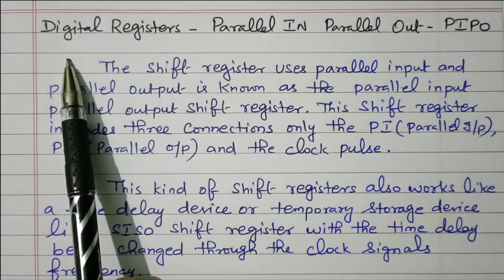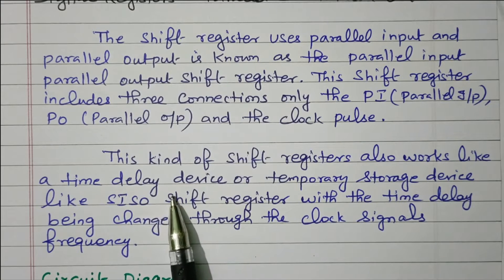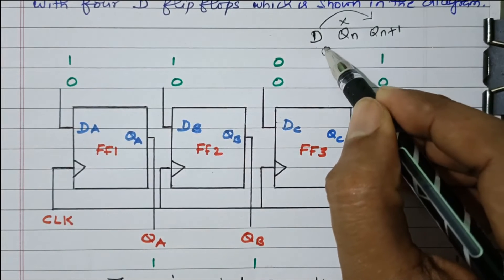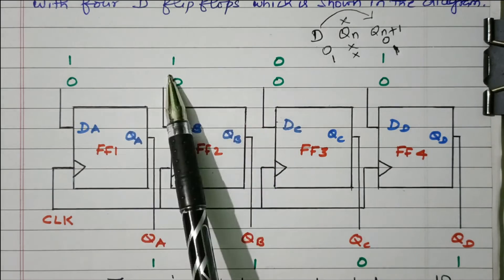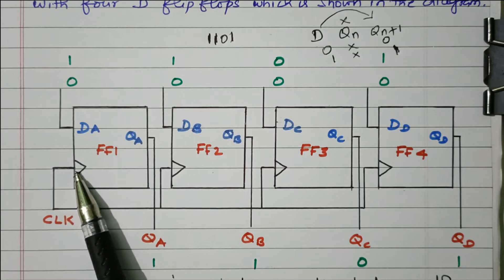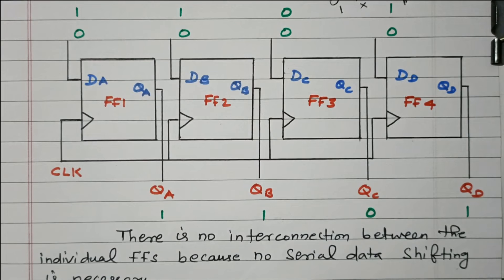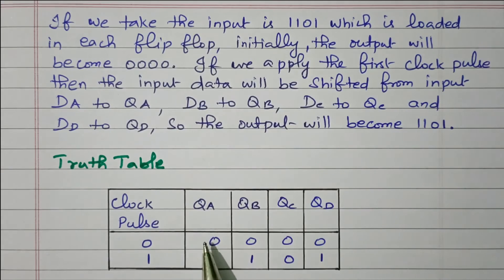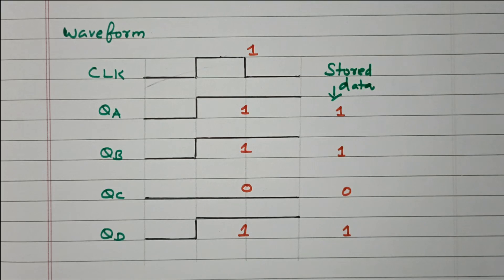155 Parallel Input Parallel Output PIPO Shift Registers Block Diagram, Operation and Truth Table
Digital Counters and Registers

Topic # 164 - Asynchronous or Ripple 3 Bit Up / Down Counter - Logic Diagram, Operation and Truth Table